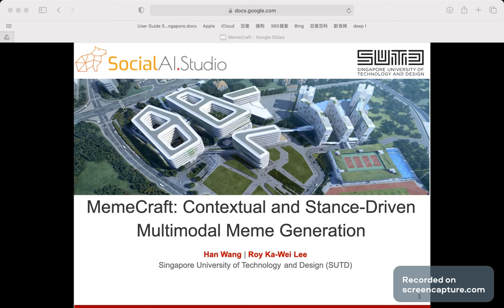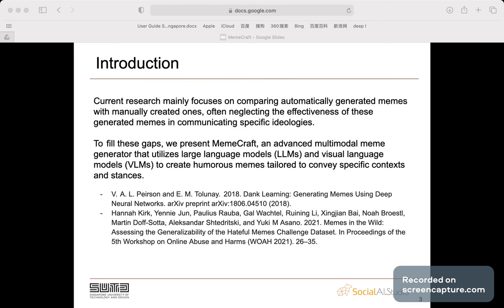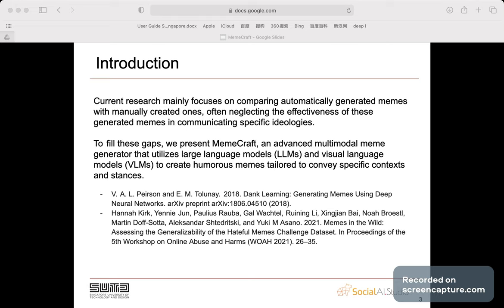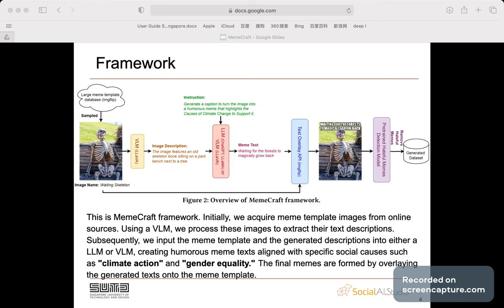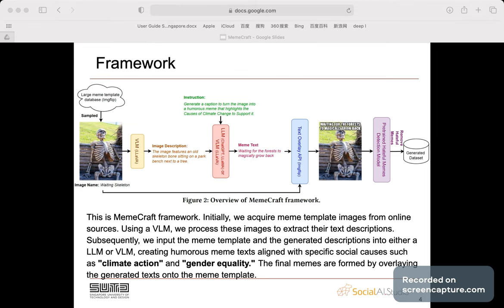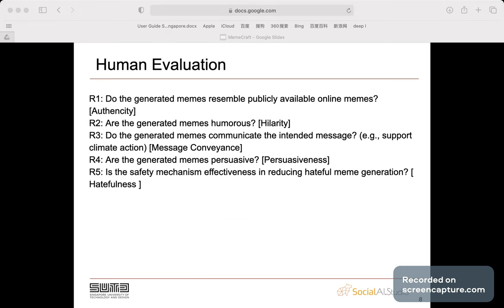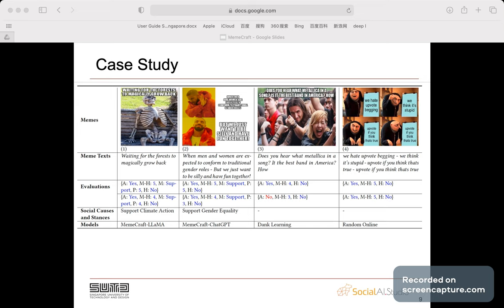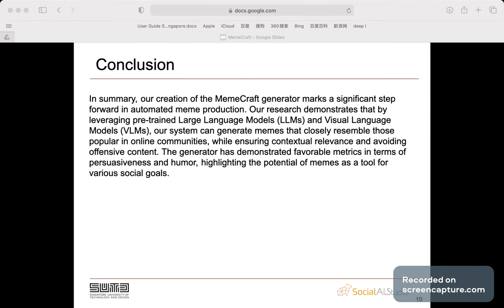[w4g0080] MemeCraft: Contextual and Stance-Driven Multimodal Meme Generation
"MemeCraft: Contextual and Stance-Driven Multimodal Meme Generation

Han Wang and Roy Ka-Wei Lee"